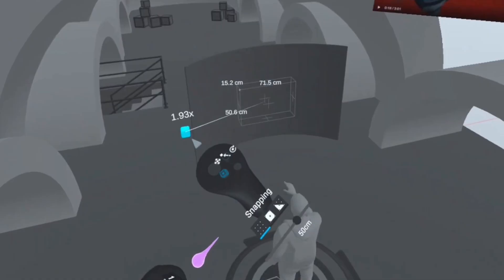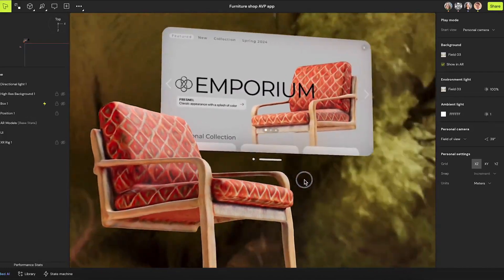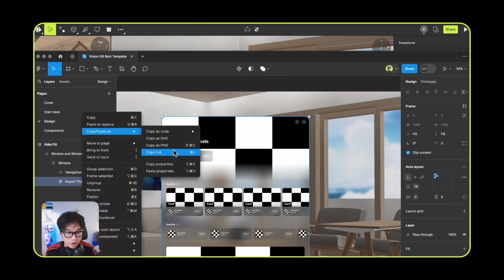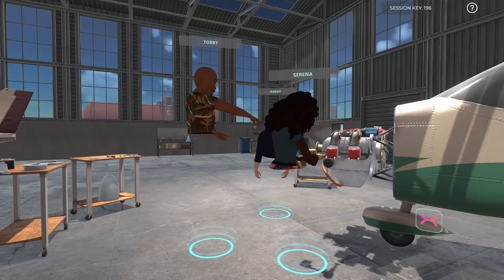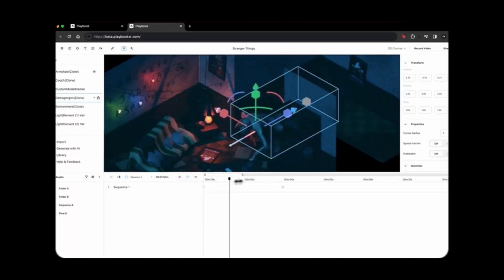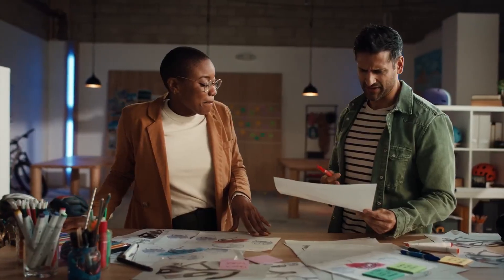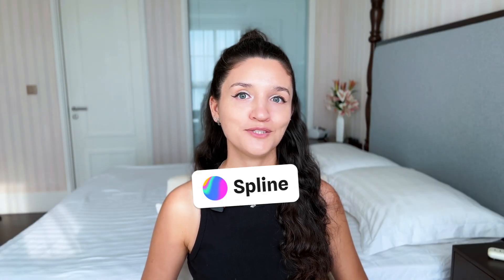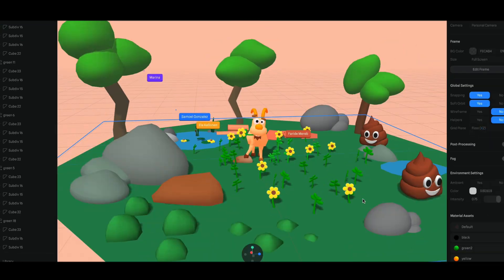Prototyping tools for XR designers and developers (spatial design)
Explore six powerful XR (extended reality) prototyping tools in this video, each offering unique and amazing features for creating immersive experiences in virtual and mixed reality. Discover how these tools can enhance your design workflow and bring your XR projects to life with spatial designs, interactive environments, and immersive storytelling.

00:00 Intro ♡
00:31 1st tool
01:31 2nd tool
02:44 3rd tool
04:06 4th tool
05:19 5th tool
06:14 6th tool
07:16 Watch till the end ♡